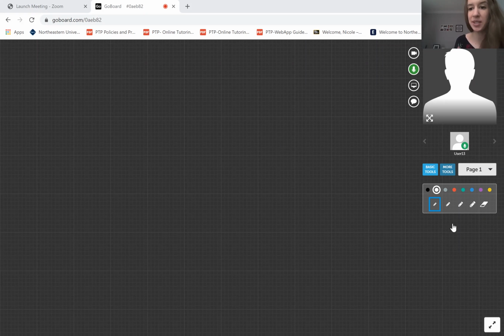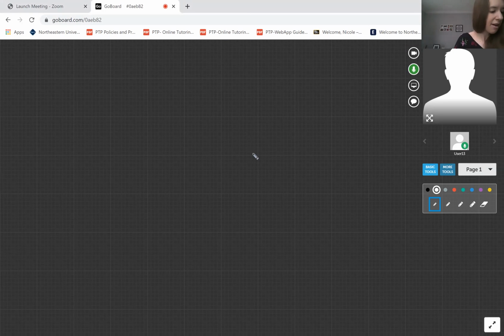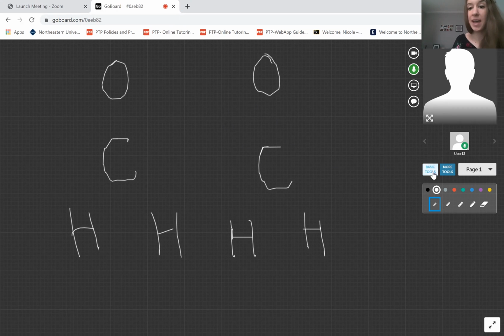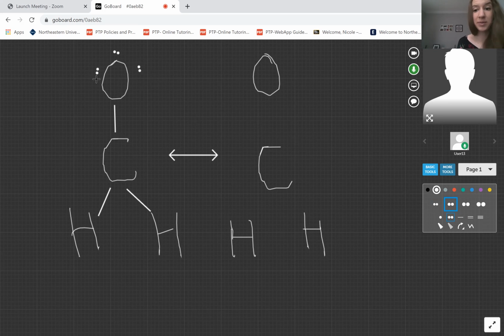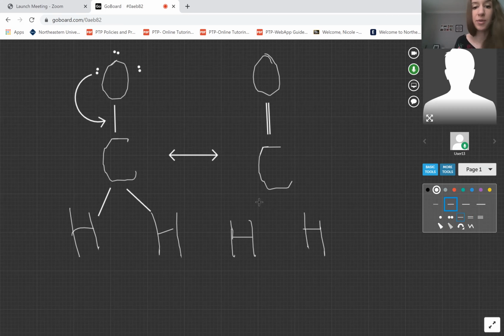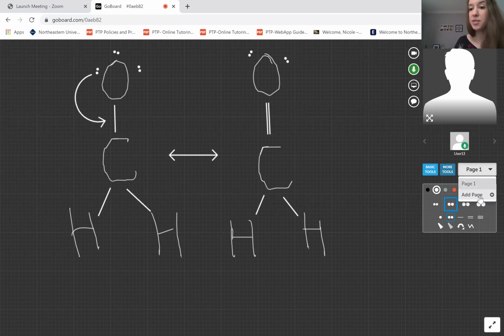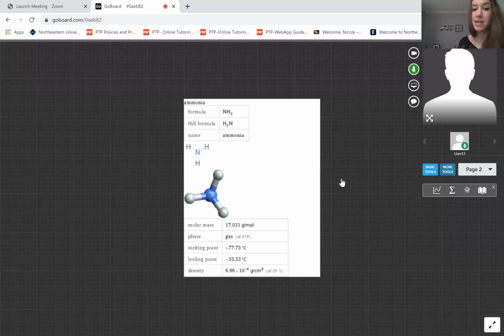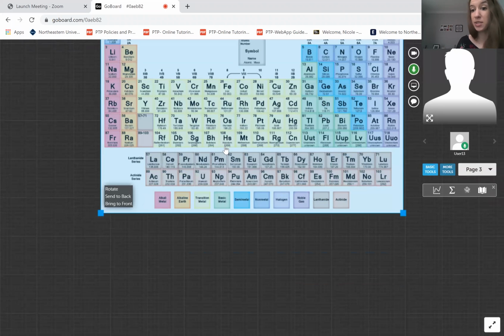GoBoard Tutorial Video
This GoBoard tutorial video created by Peer Tutoring Program staff member, Nicole Wang, goes through the Basic and Advanced tools found in GoBoard. This video demonstrates the capabilities of GoBoard, the primary platform used for online tutoring at Northeastern. GoBoard is particularly useful for STEM tutoring with many tools such as a graphing calculator, a bond drawing tool, and a reference library.